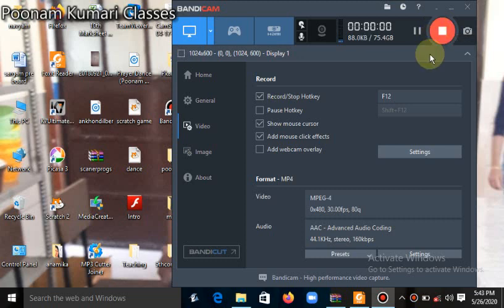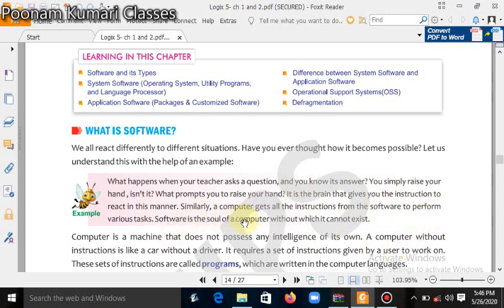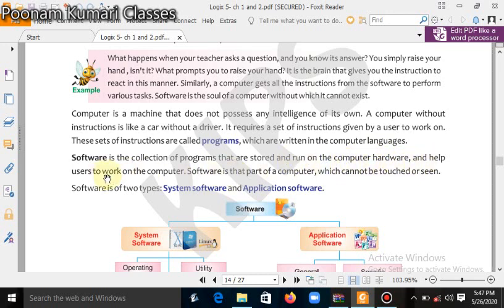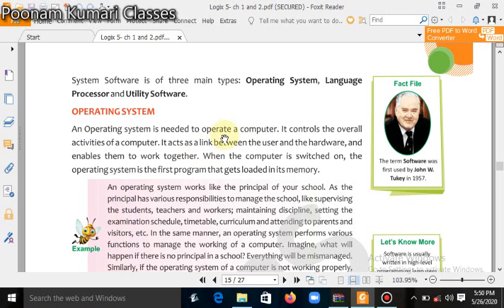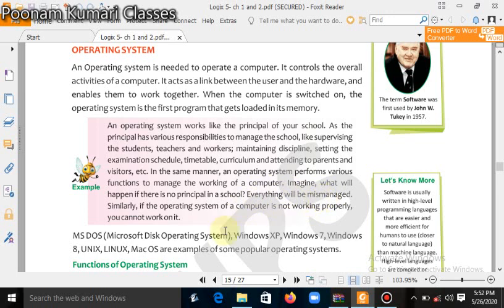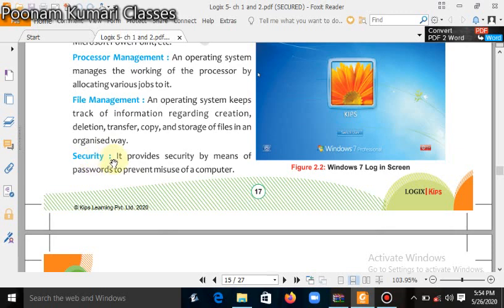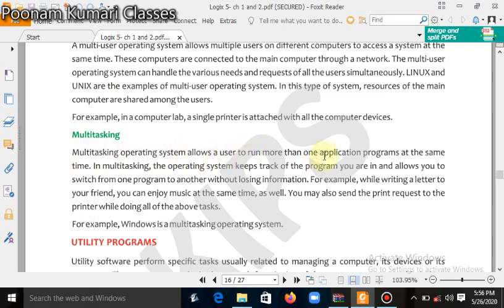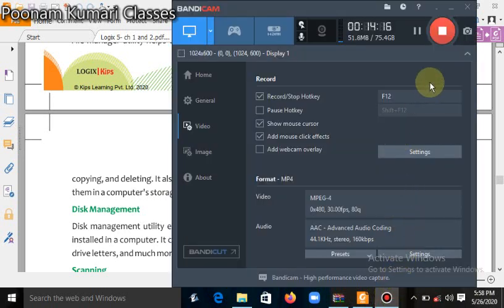vb vomputer l 2pg 16,17,18